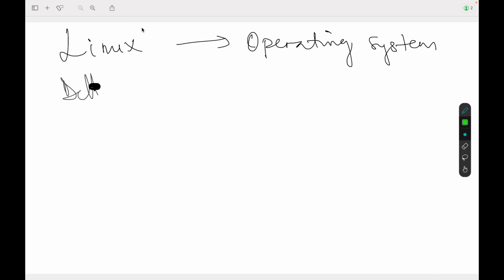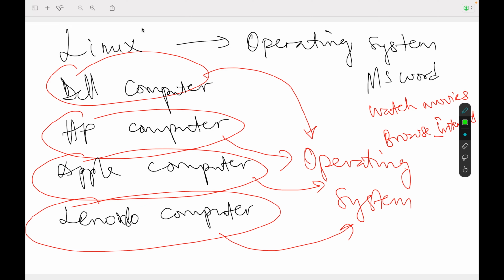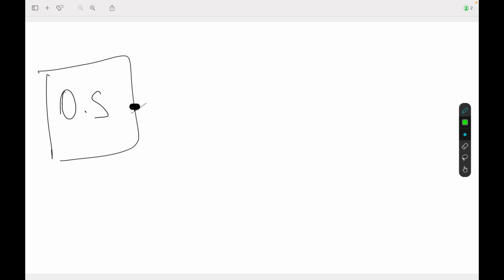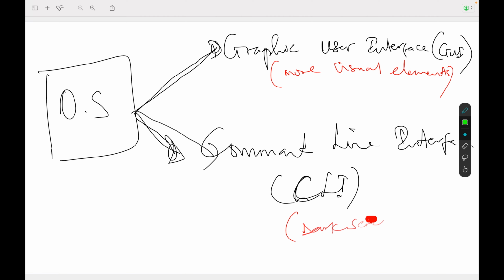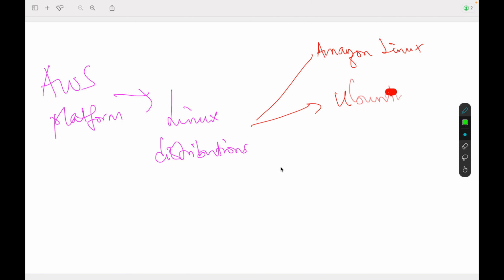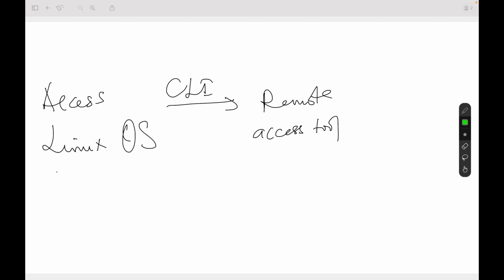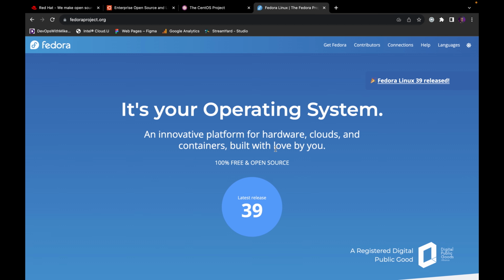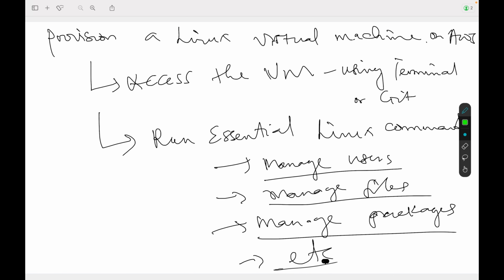Linux Tutorials | Getting Started | Understanding Linux Operating System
📺 Welcome to our Linux Tutorials series! 🐧✨ In this video, we're taking you on an exciting journey into the world of Linux, the incredible open-source operating system that empowers millions of devices worldwide! Whether you're a complete beginner or just curious about Linux, this video is perfect for you! 🌟

🤔 Ever wondered what Linux is all about? 🤷‍♀️ We demystify it for you! Linux is not just an operating system; it's a community-driven movement that embraces collaboration, innovation, and freedom! 🌍💻

🚀 Join our enthusiastic host as they break down the basics and help you get started with Linux. From understanding the Linux file system to exploring the command line interface, we've got you covered! 💡

💻 Get ready to dive into the Linux experience! You'll learn about the different Linux distributions, like Ubuntu, Fedora, and Debian, and discover their unique features and advantages. 🎉